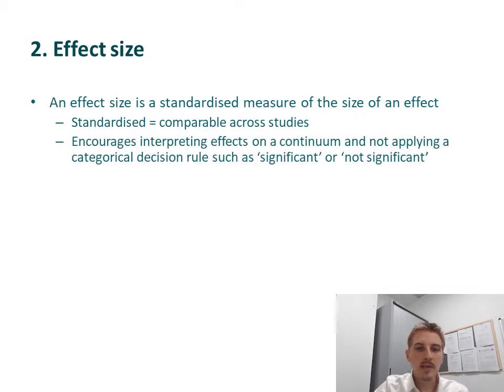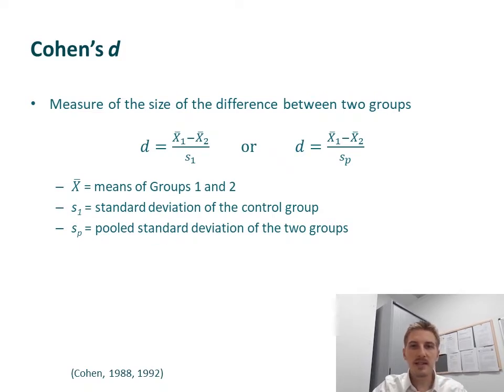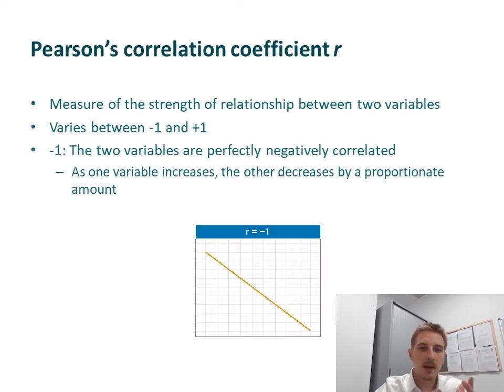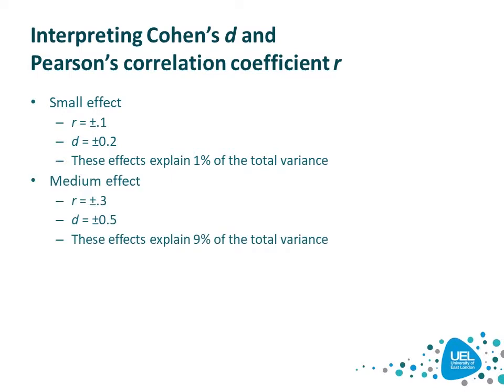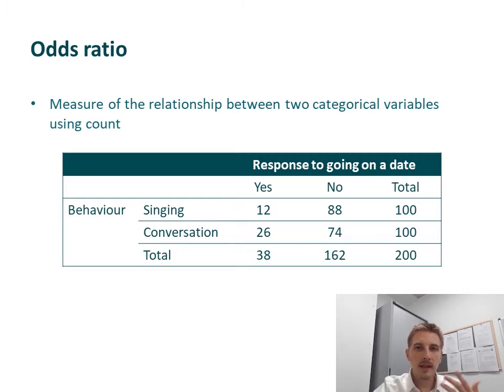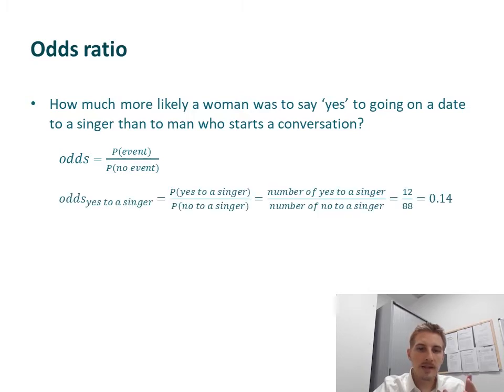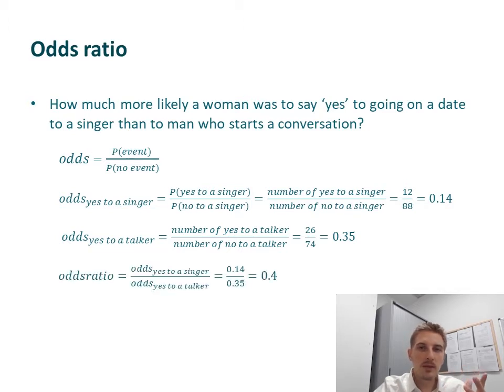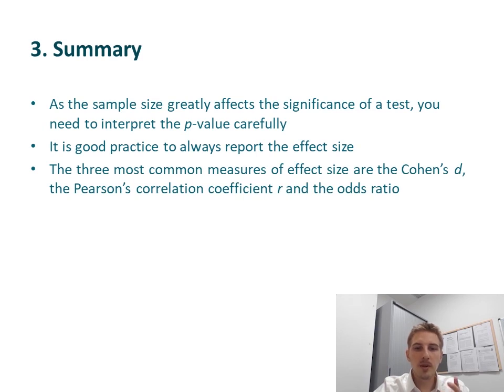p-value and effect size - Part 2